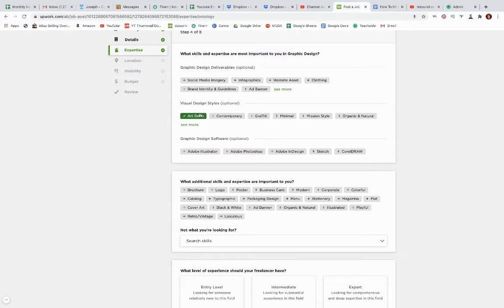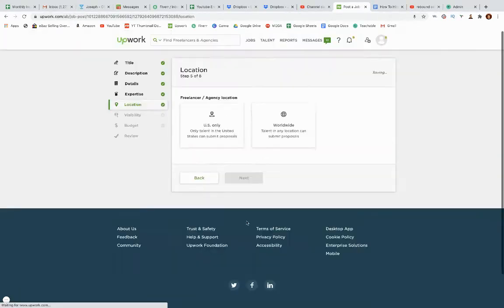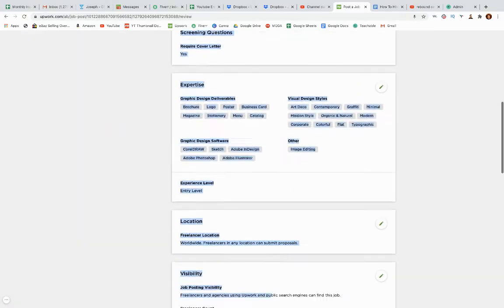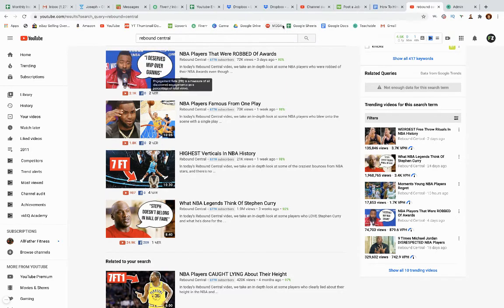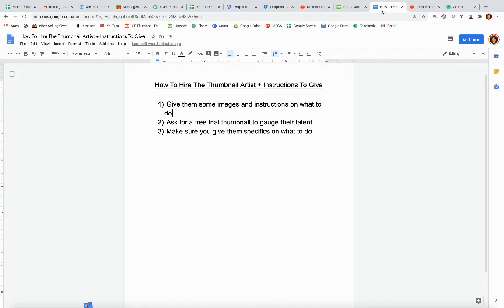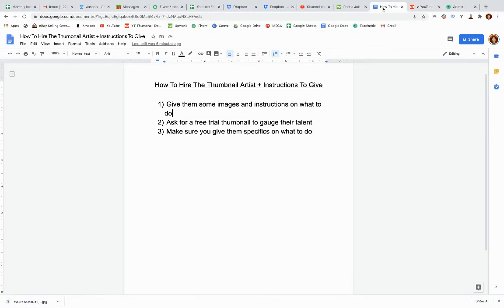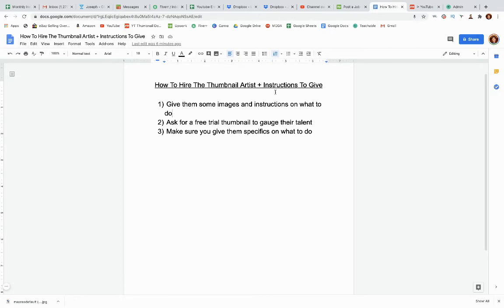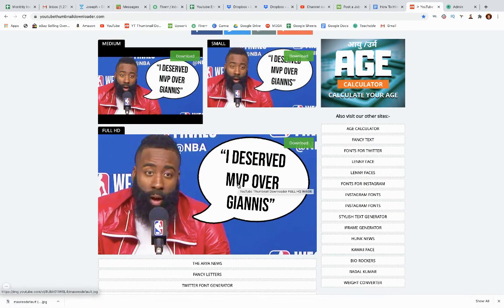I HIRE PEOPLE ON UPWORK TO MAKE THUMBNAIL | THAT IS WHAT I GET GUYS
In this video I am going on upwork and let  Artists design a YouTube Thumbnail for me.  Different Thumbnail Designers a different price points enter the race. Who will win the Worth It competition?  The lowest at around $5 or the expensive one at $20 ? I am also going to explain how a good youtube thumbnail should look like. In the end I pick the best designer according to my personal opinion! This is part of a series where I build a YouTube channel from scratch step by step, in a hopefully educating and entertaining way! Drop a like for good karma and five (get it ? ) years of good luck!